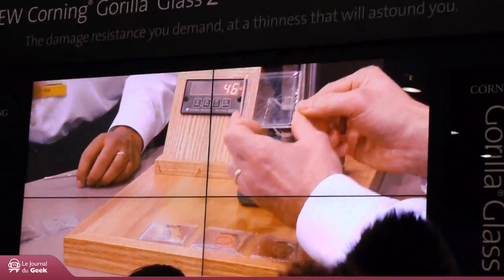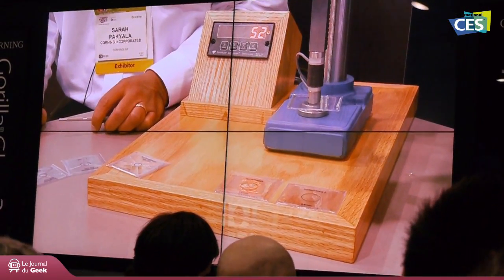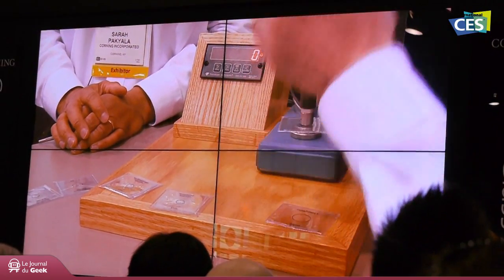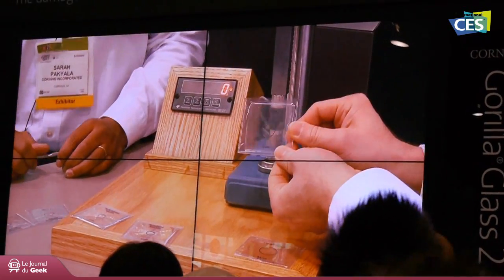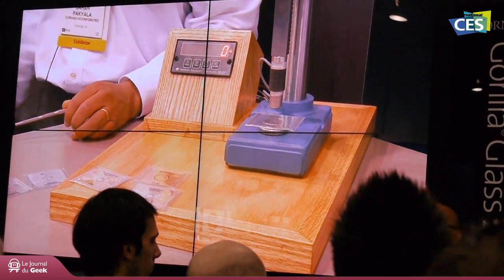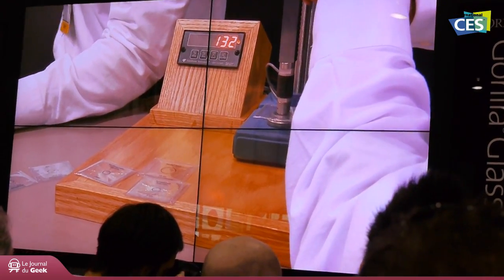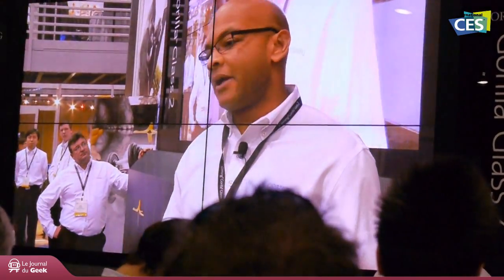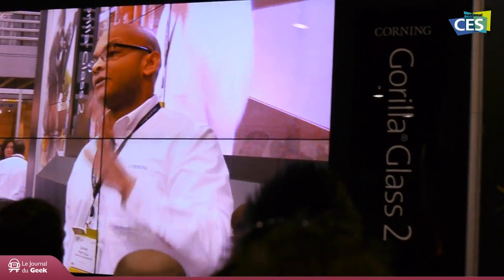CES 2012 : Gorilla Glass 2